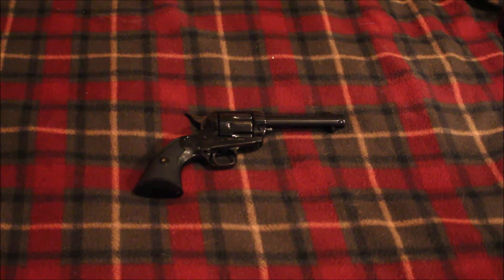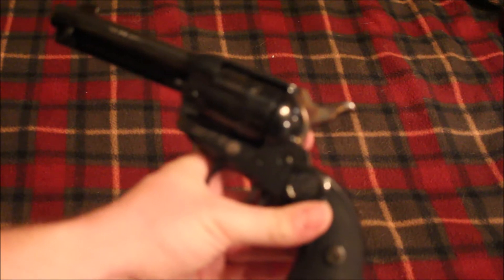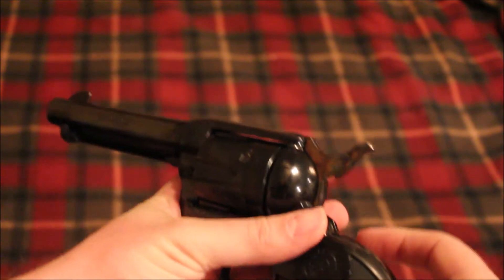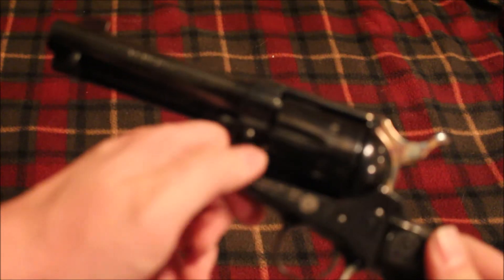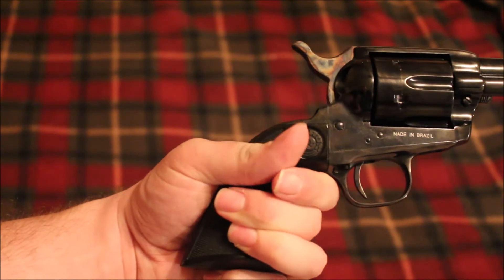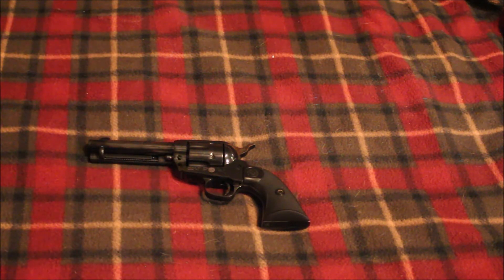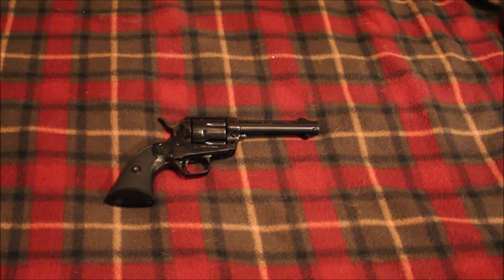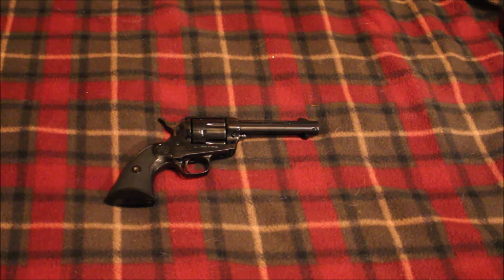Taurus Gaucho Review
This is a quick review of my Taurus Gaucho. It is a nice, inexpensive single action revolver.